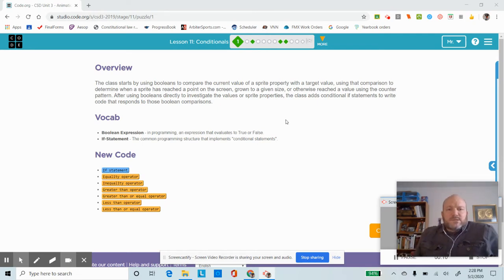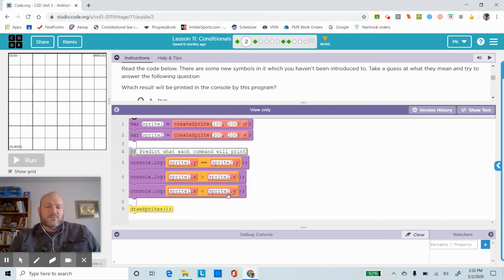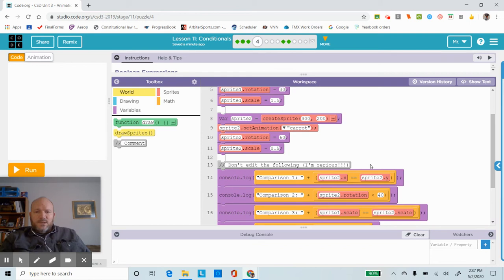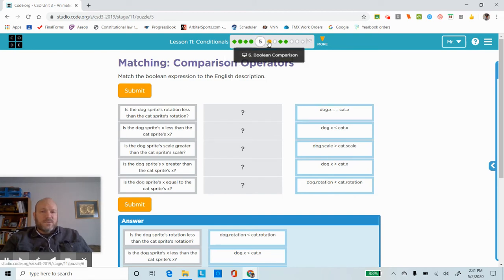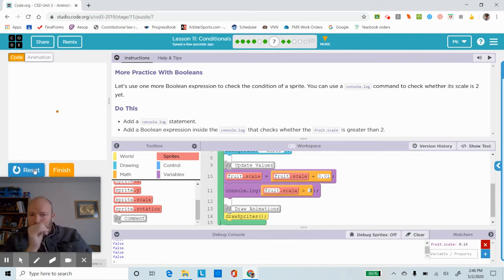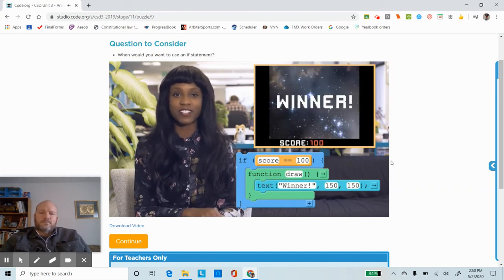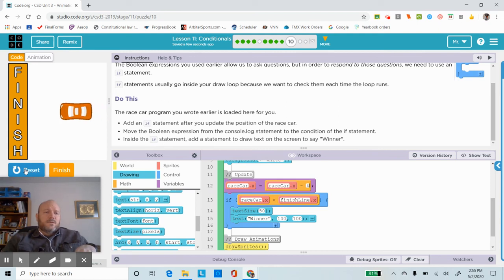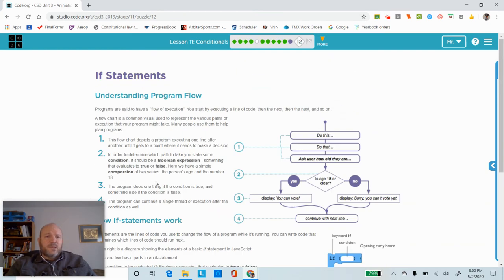CSD Unit 3, Lesson 11 Conditionals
code.org Computer Science Discoveries (19-20) Unit 3, Lesson 11 Conditionals.